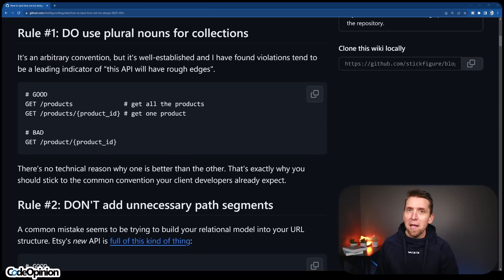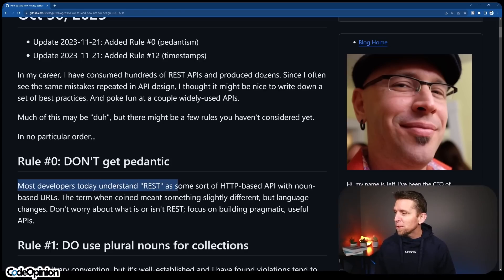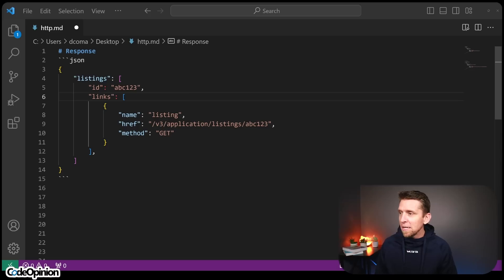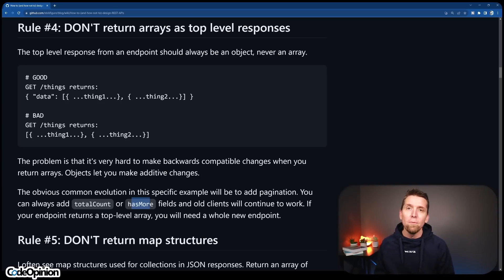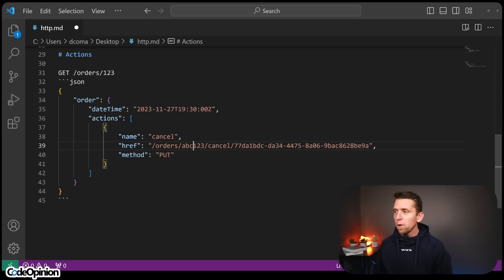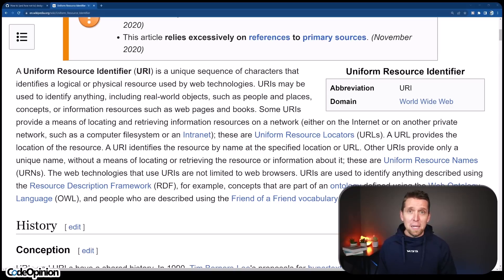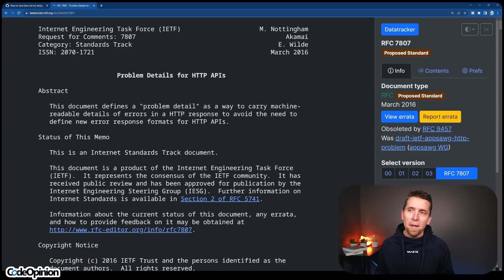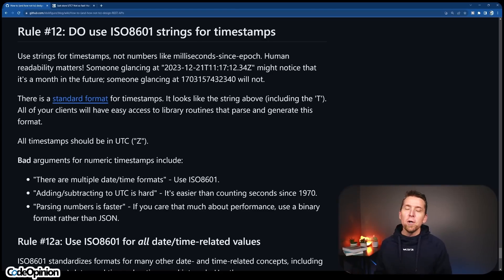How to (and how not to) design REST APIs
Everyone seems to love best practices or rules around how to design REST APIs. But is all this guidance good advice? Well, let's find out.